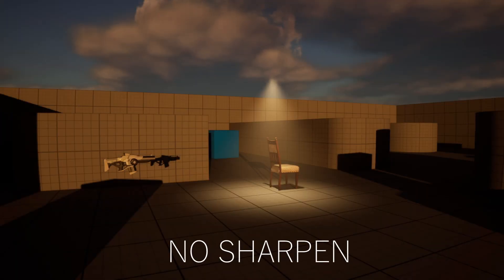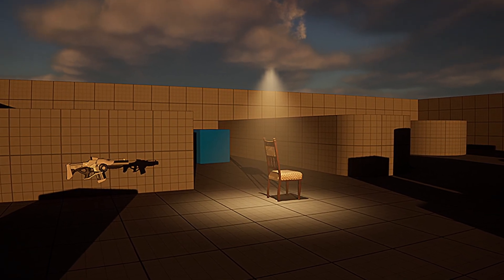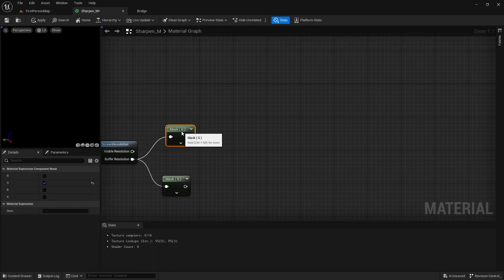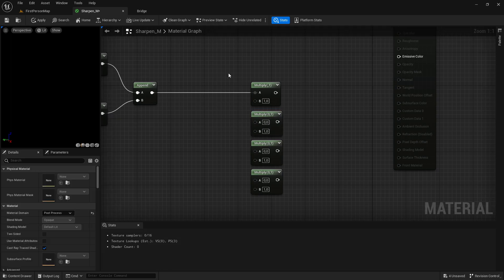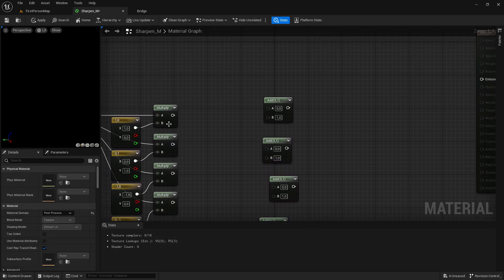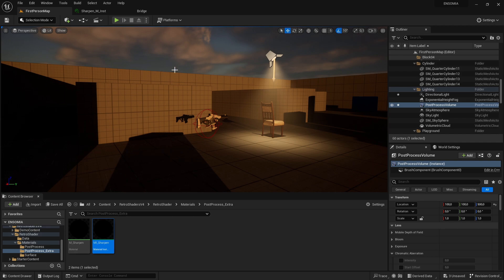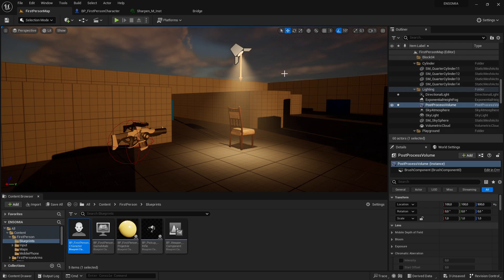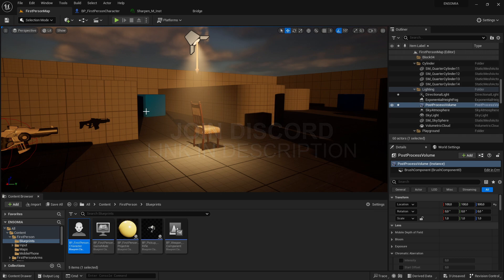Create A Realistic Sharpening Material in UE5